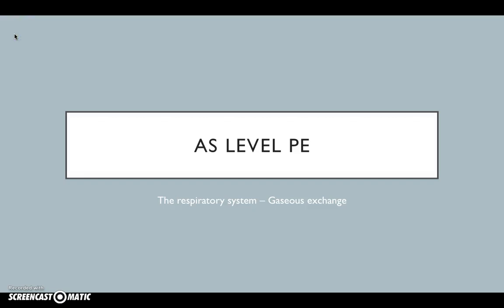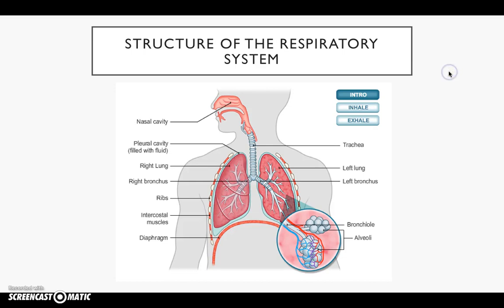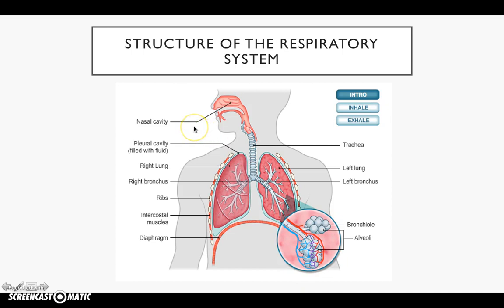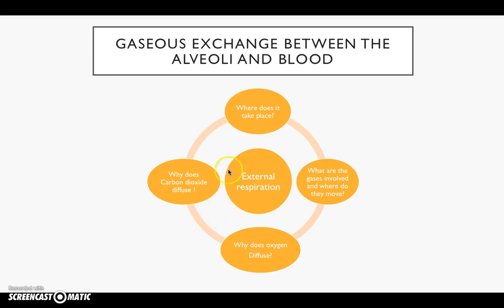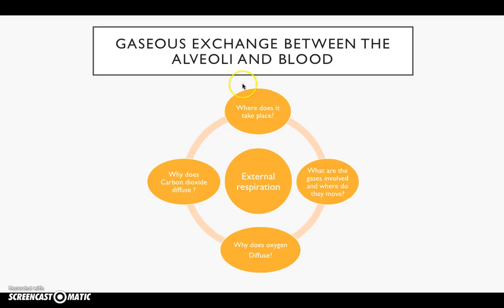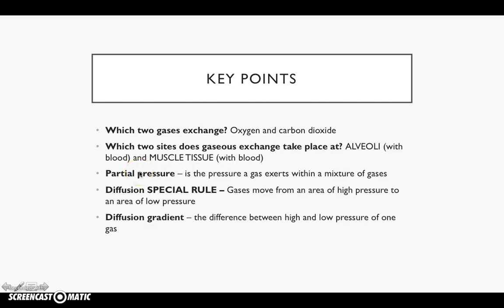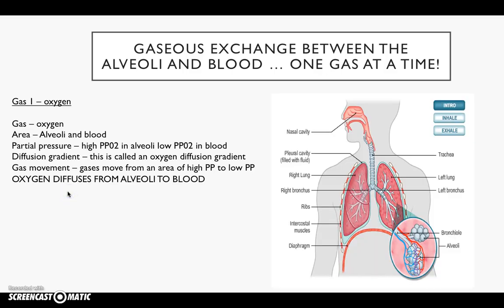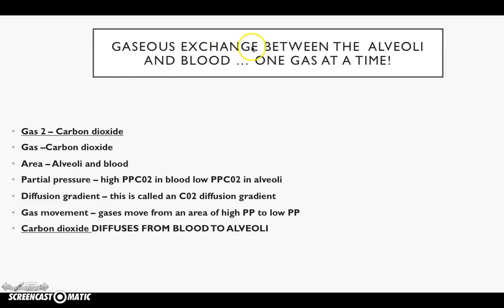Gaseous exchange at rest